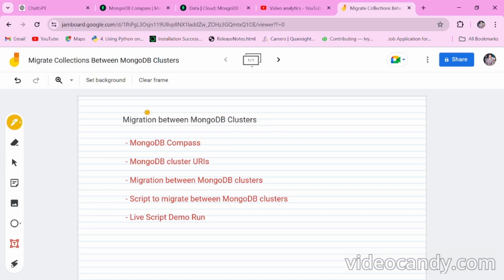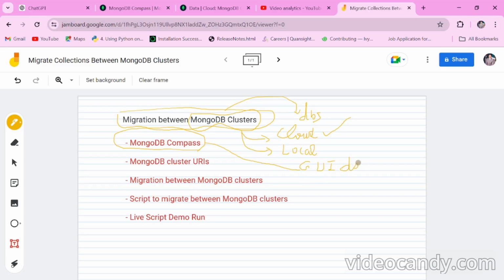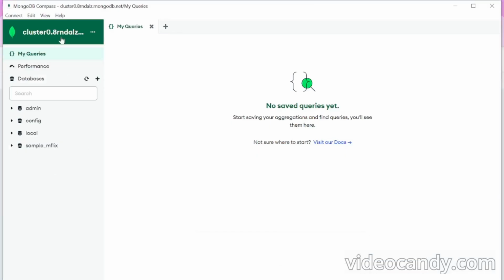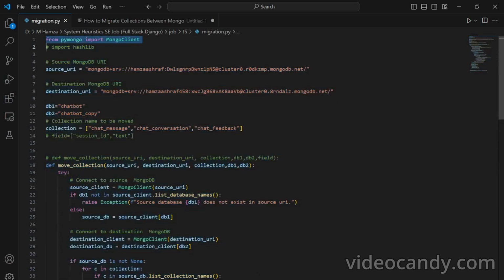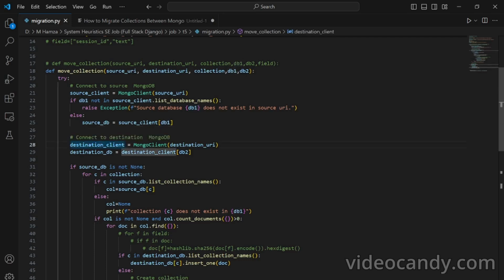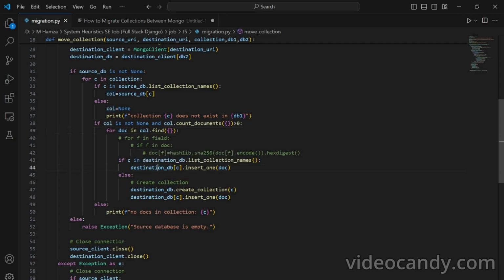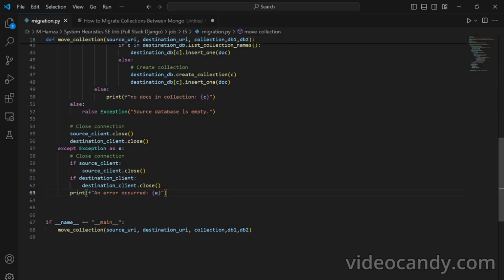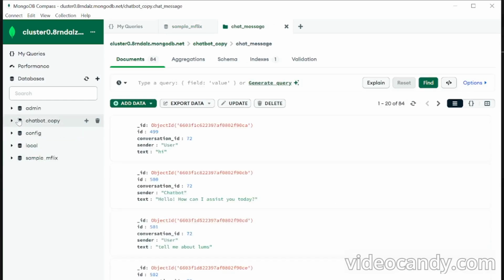How to Migrate Collections Between MongoDB Clusters: Complete Guide | Python | Database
Welcome to this comprehensive tutorial on migrating collections between MongoDB clusters! In this video, we will guide you through the entire process, from setting up your environment to executing the migration seamlessly.

🔥 What You'll Learn:
- Understanding MongoDB Compass & How to connect to MongoAtlas
using MongoDB compass
- How to connect to different MongoDB clusters using Pymongo &
Python
- Code/Script Step-by-Step explanation on how to migrate collections    between MongoDB clusters